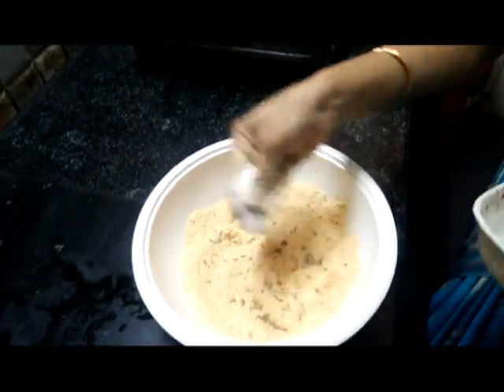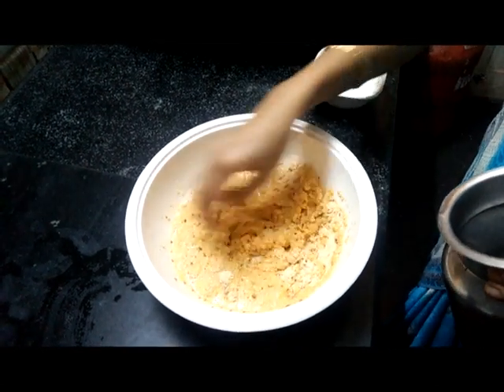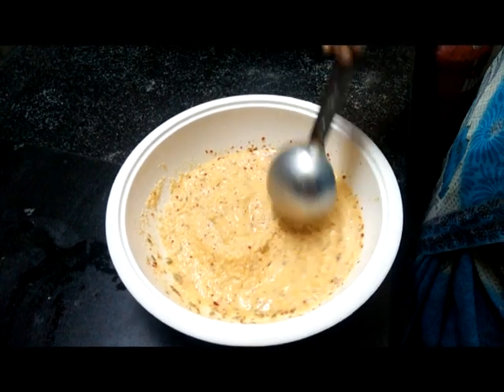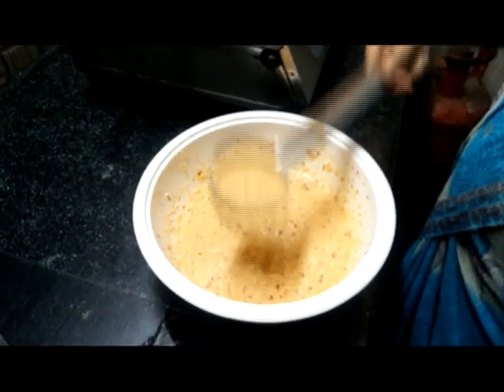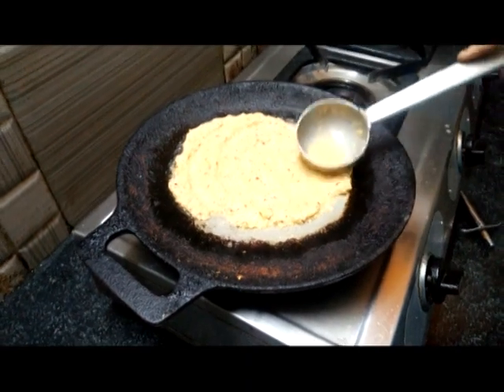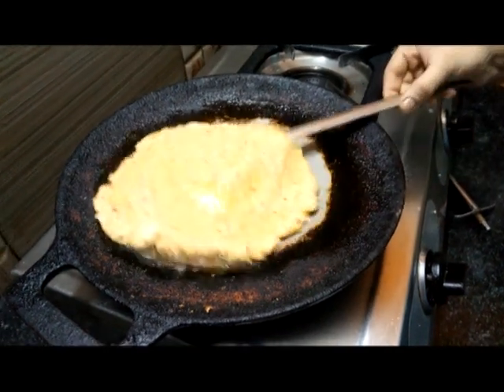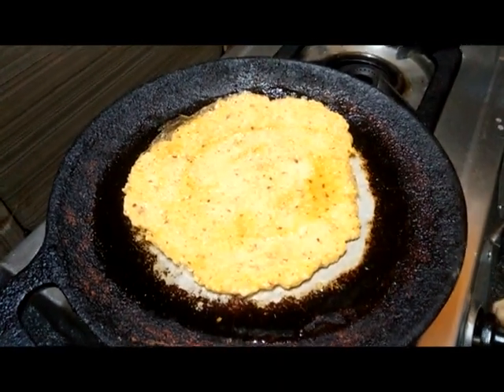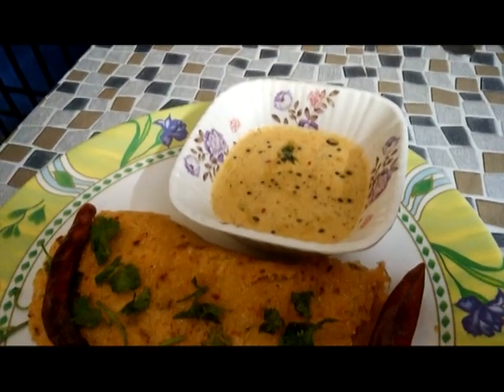Adai.. Moru moru crispy adai in tamil.. Zahra cooks (Episode 3)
Experience how to cook moru moru crispy adai with tips for chutney to make your taste bud say yummy!!